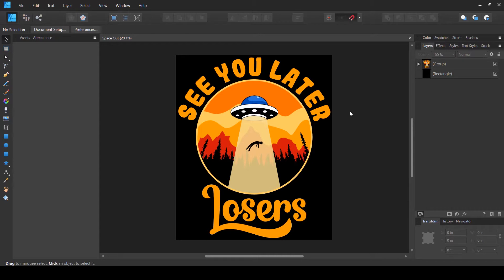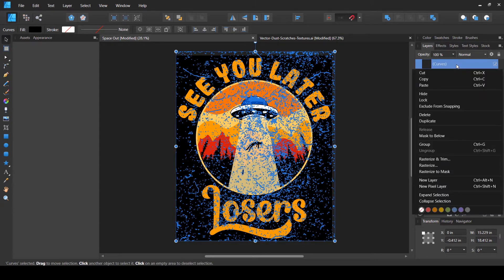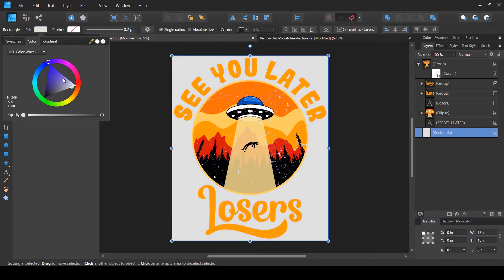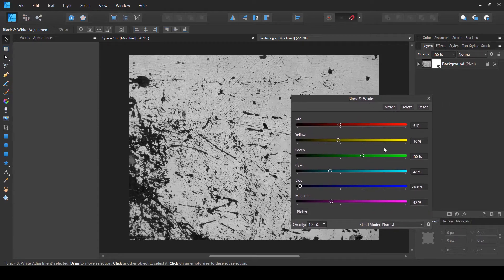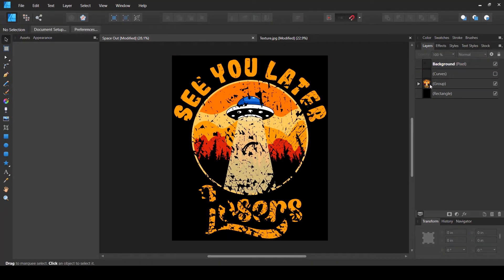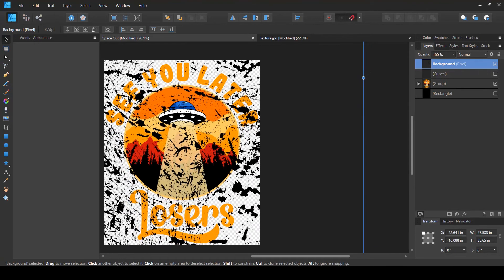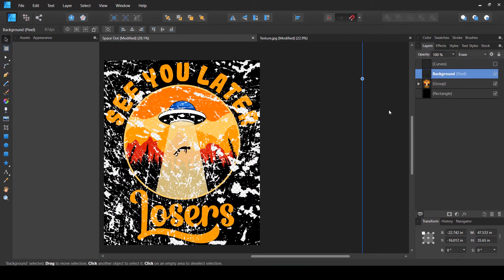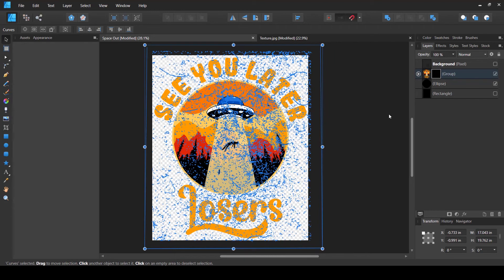Affinity Designer | How to Apply Distressed Texture Effect on Designs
In this video I share two methods of applying a vintage style distressed or grunge texture on t shirt designs in particular and on all designs in general inside Affinity Designer.
Photoshop and Affinity Photo Repeating Pattern Creation Kit